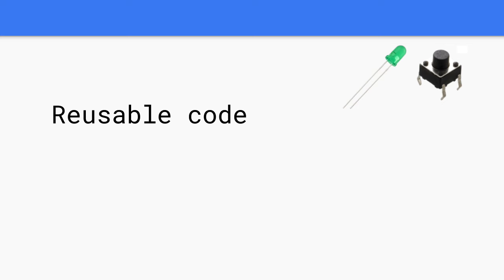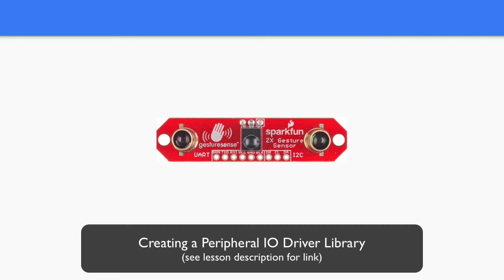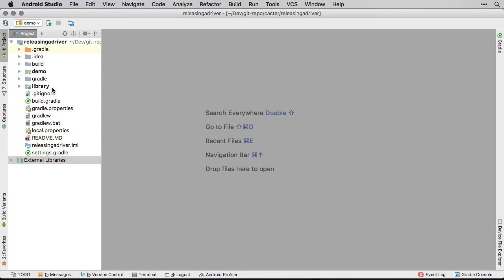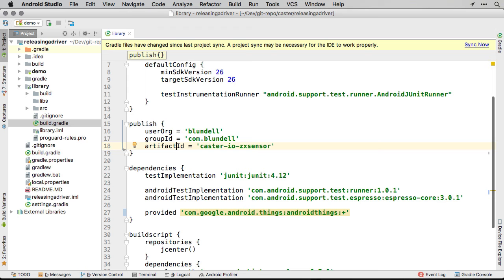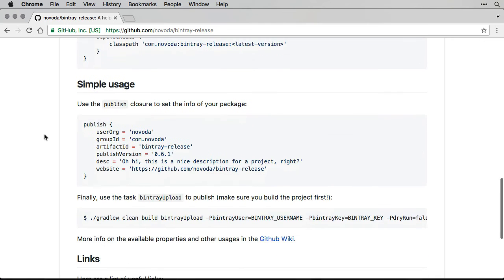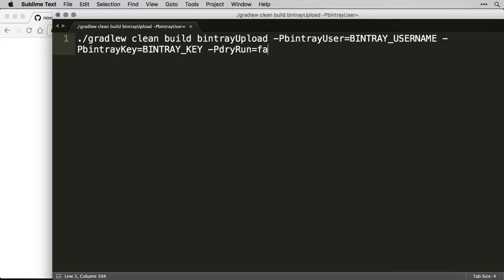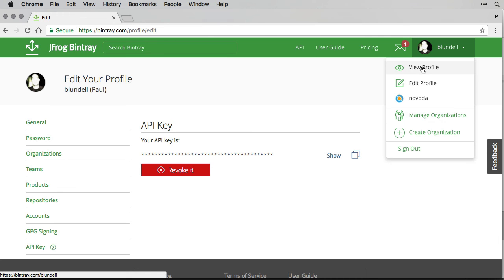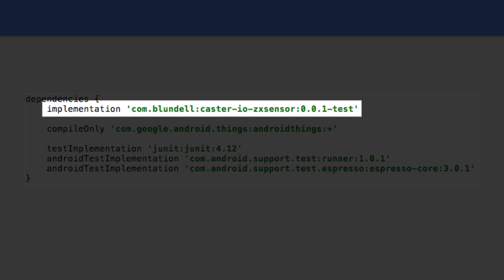20 Releasing a Peripheral IO Driver Library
This lesson is going to show you how to release a peripheral driver library in AndroidThings. We’ll discuss just what is a driver library and the benefits of using one. Then we will take an AndroidThings gesture sensor driver library and release it to BinTray and JCenter.

A released driver library is a reusable piece of code that you can run to control a peripheral sensor or actuator at a higher level of abstraction without having to worry about how the peripheral works or its low level communication details. They will be available online to use as a dependency in your own apps or by other people.

When complete, you will understand how to release driver libraries for your Android Things peripherals. You will be able to release your separated driver libraries for cleaner code and potential reuse on your other projects.

This lesson references the code already written for the ZX Sensor in this UART lesson and the Creating a Peripheral IO Driver Library lesson you maybe want to check them out first, although it is not necessary at all.

Hardware Needed

For this lesson, no actual hardware is needed. However if you want to test out the completed demo application. You will need:

A Raspberry Pi 3 flashed with Android Things
A ZX Gesture Sensor